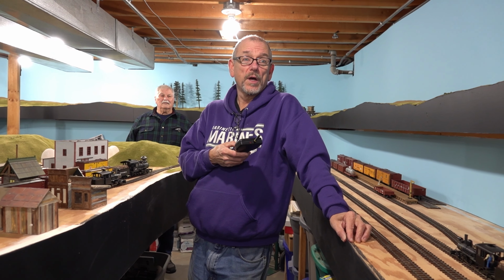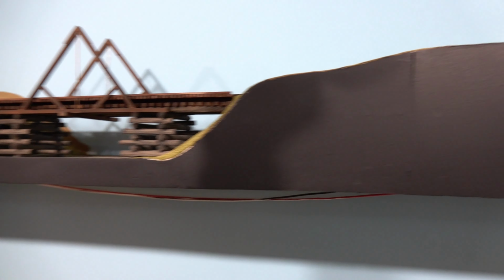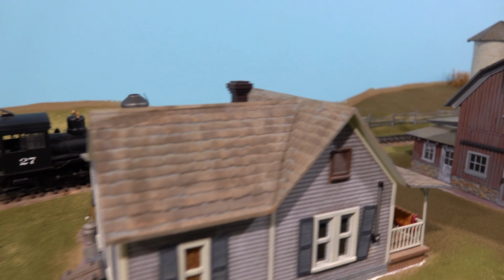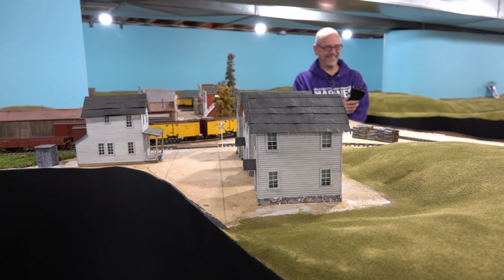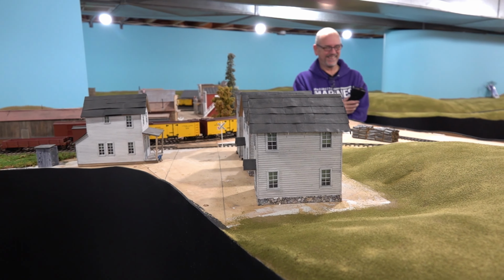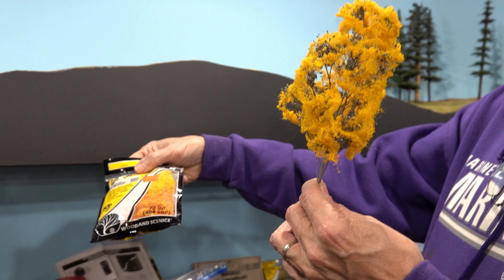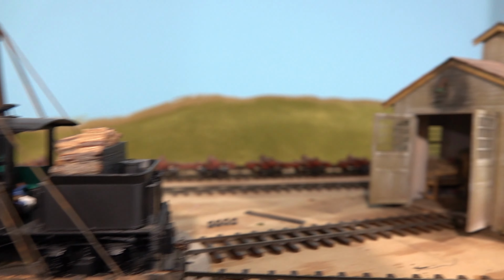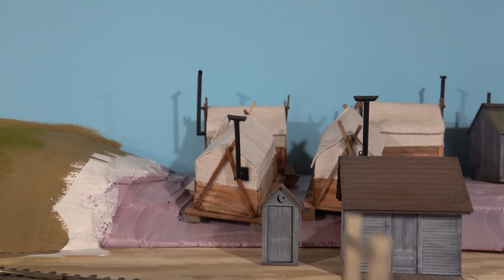Dave Rickabys Stephenson, Cedar River & Eastern Railway On30 scale.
"The layout is 61' x 14'. The scale is On30. O scale is 1/4"= 1ft. The n stands for narrow gauge. The 30 is for 30" between the rails. Some refer to it as 2 1/2 ft gauge. The name if the railroad is the Stephenson, Cedar River, & Eastern Railway.  The mile shoreline serves Stephenson, MI, where they interchange with the Standard Gauge Chicago & Northwestern Railroad, Palestine, MI, where there is sugar beet loading and a charcoal kiln operation. At North Lake Jct the railroad serves the Westman sawmill and interchanges traffic with the narrow gauge Westman Dam Lumber Co Railroad. This railroad brings down logs to the sawmill from Camp Teotwawki at Gourley, MI. At Cedar River we encounter the Eastern part of the name, which represents waterborne traffic on Lake Michigan. I started building the layout in 2016".  Dave Rickaby graciously shared his layout with Jim and I while we were in Marinette for an appointment!  I need some work on my videoing but I enjoyed the demonstration of Daves layout and look forward to seeing his railroad develope.  We did find the coal tower Dave mentioned and got there just at dark.  The rails are CN's former Chicago & Northwestern line to Marinette. Some of you may be on Dave's RR group "Yooperrails" is Dave's Stephenson, Cedar River & Eastern Railway FB Group